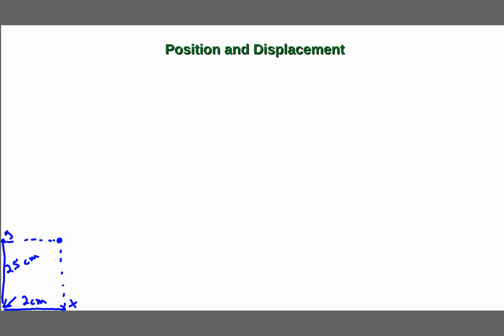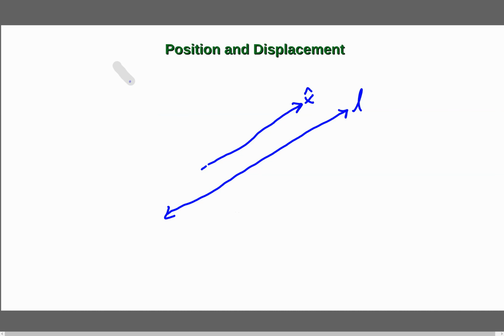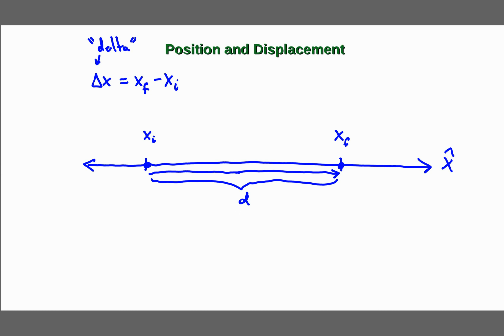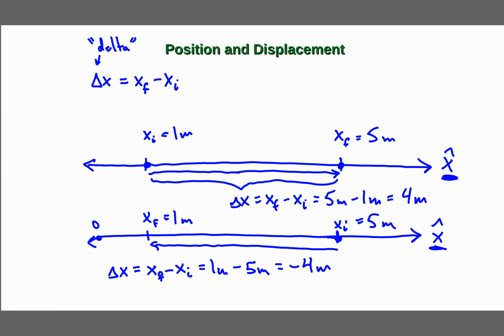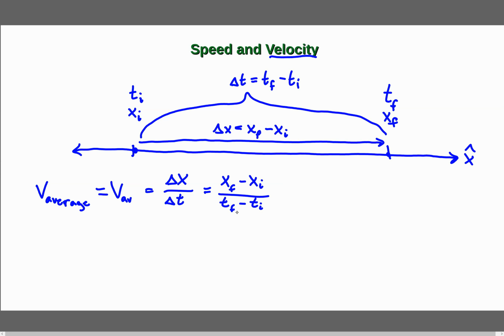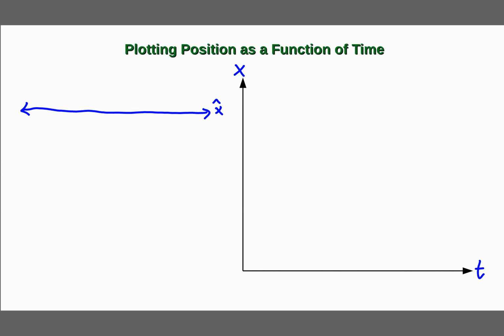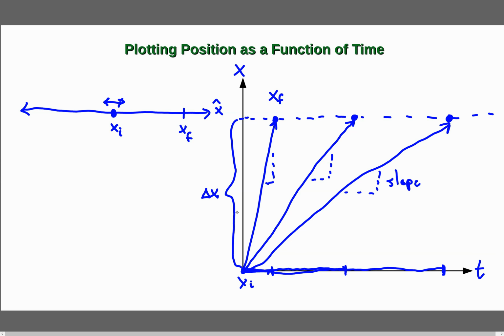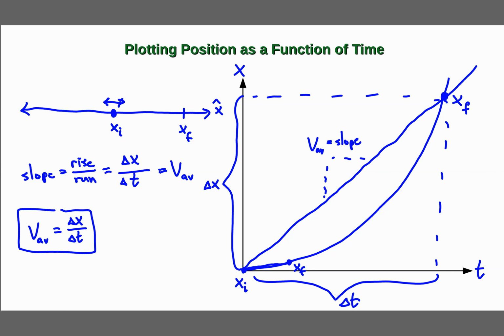Displacement and Velocity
In this lecture we'll discuss the concepts of position, displacement, speed, and velocity.